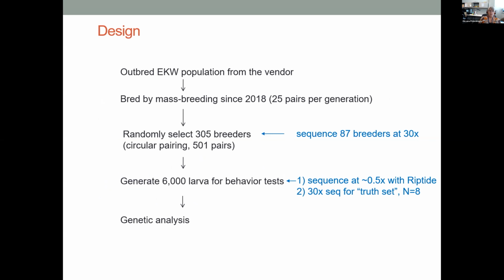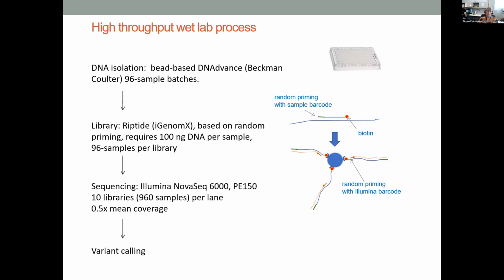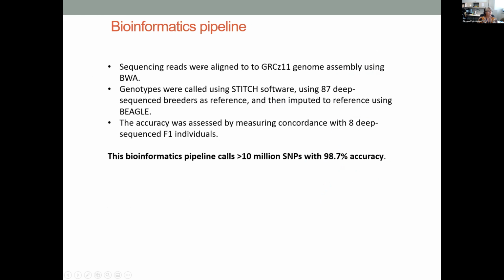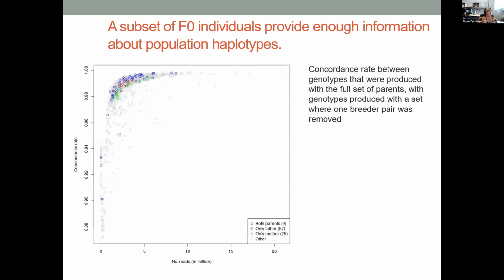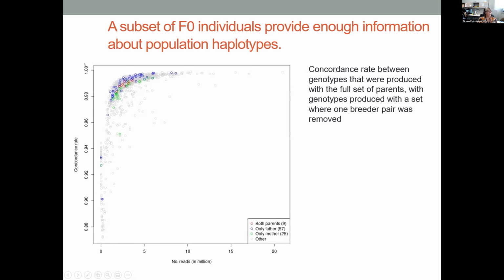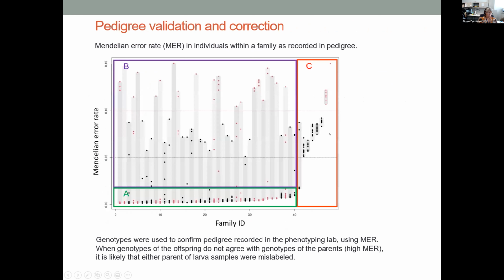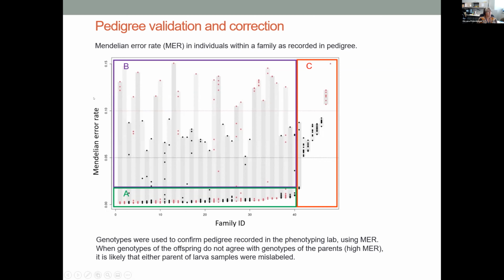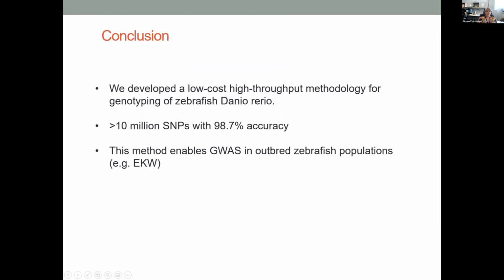High-throughput genotyping of zebrafish - Oksana Polesskaya, CTC-RG 2021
Oksana Polesskaya's talk at the 18th Annual Meeting of the Complex Trait Community in collaboration with the Rat Genomics Community